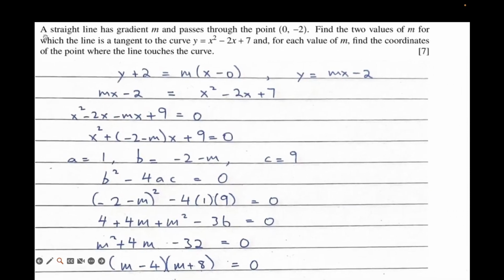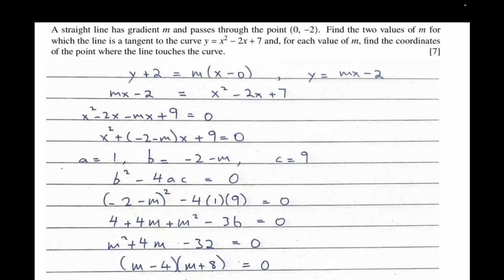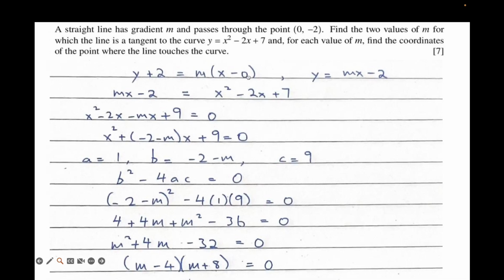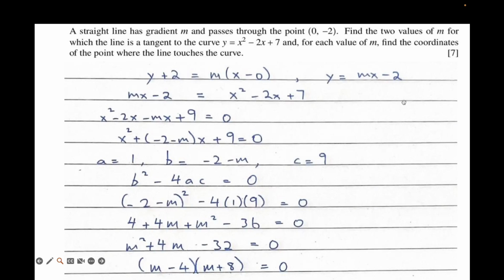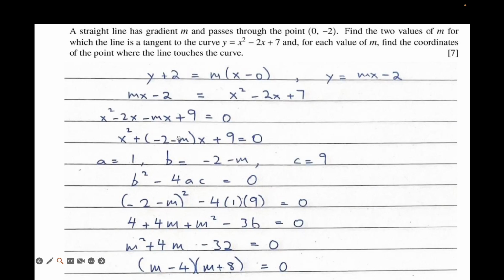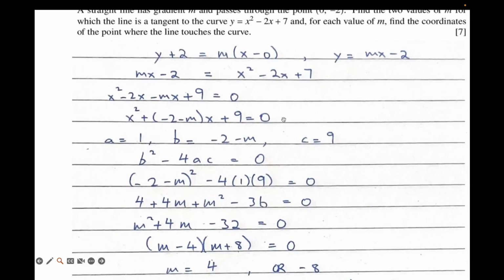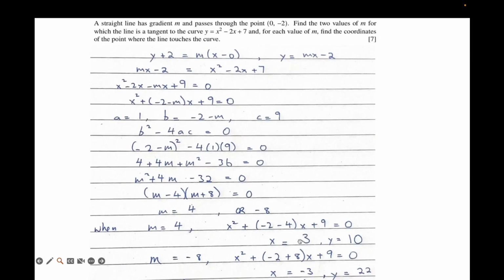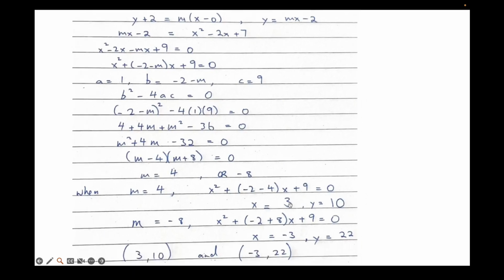1.1 Discriminants - Tangent to a curve with two different constants